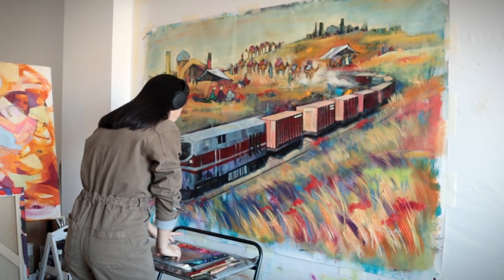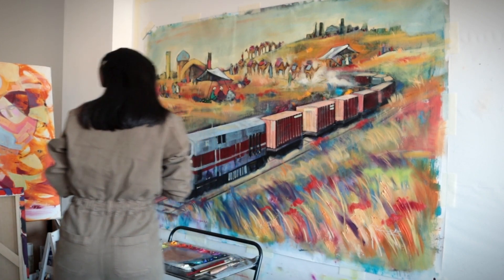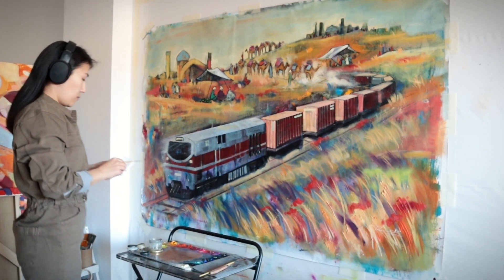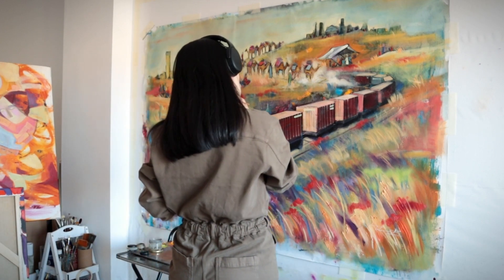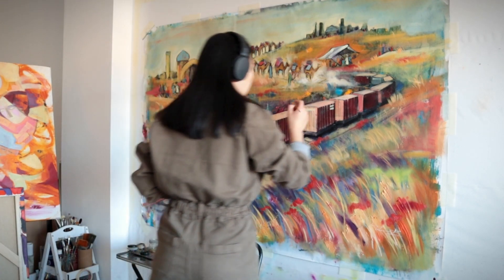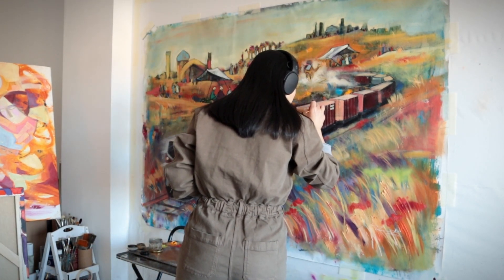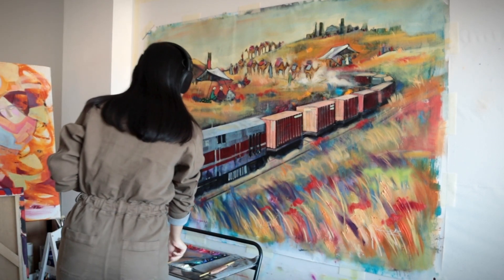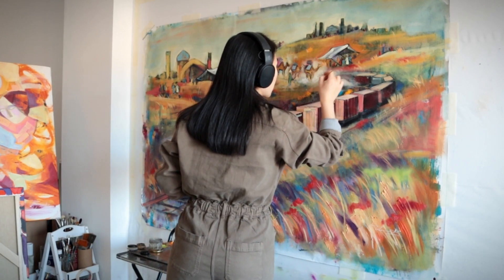Art VLOG?! Custom painting "Navis Desertis"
Hi everyone! This is my work on a custom painting. I didn't film the whole process, so here you can see me working on the last details. The idea came from the customer himself: to depict the routes of the Silk Road then and now. I really liked the idea, it seemed original, so I happily agreed to do it. The work was sent to my home country in Kazakhstan.

I really liked the result!